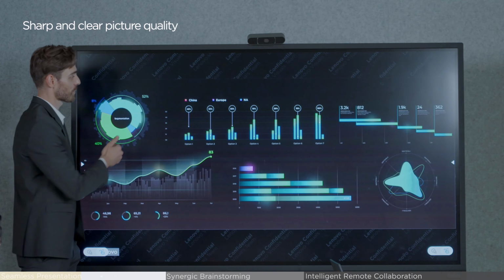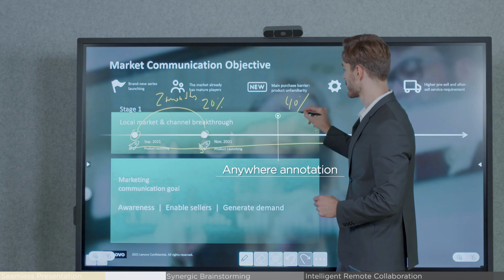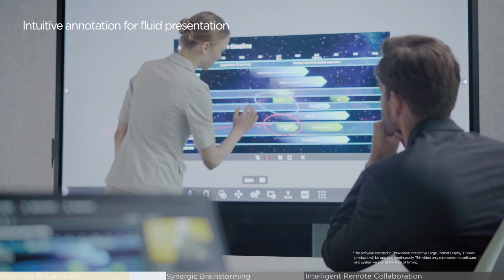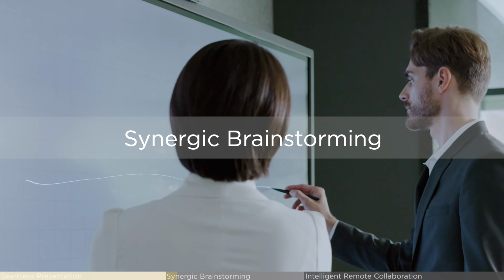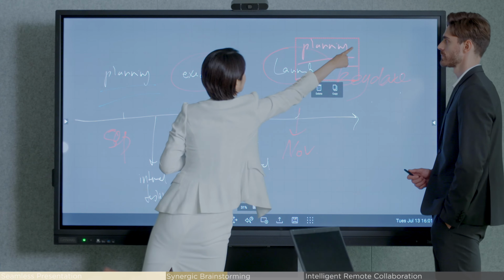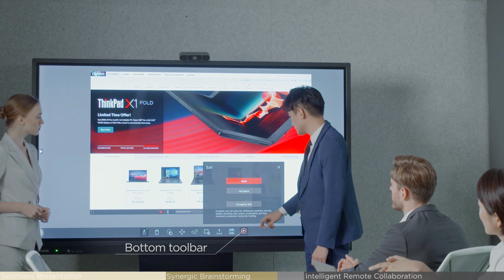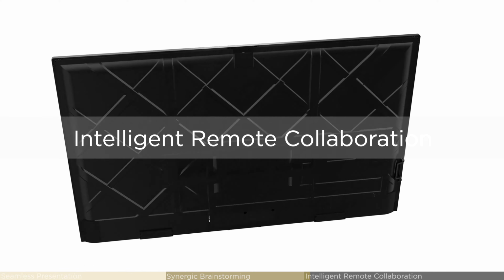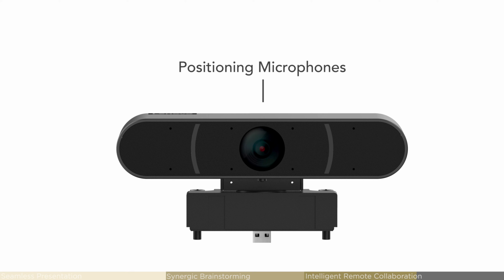ThinkVision Interactive LFD Scenario Video: Smart Solution for A Brand New Collaboration Experience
ThinkVision Interactive Large Format Display empowers you to usher in a new era of the modern working experience with an innovative solution, from its intelligent system with thoughtfully designed software to advanced hardware, enabling effective and seamless presentations, hands-on teamwork and brainstorming, and smarter remote collaboration to get the most out of virtual communications in the today's business world.